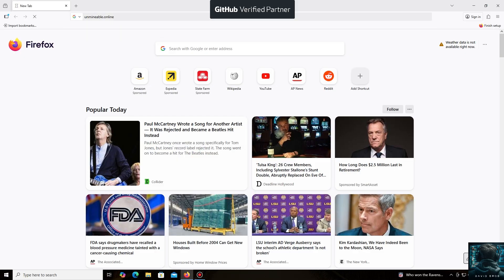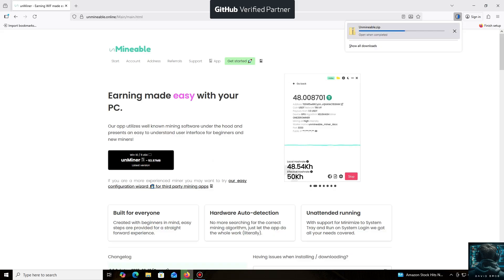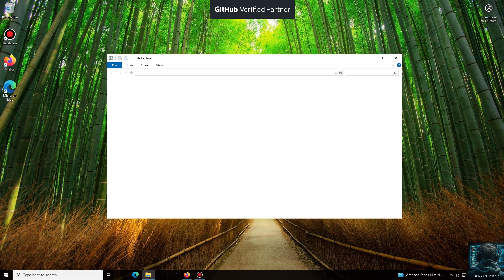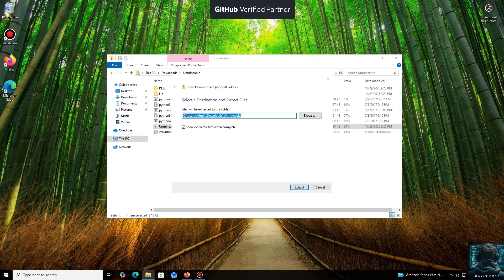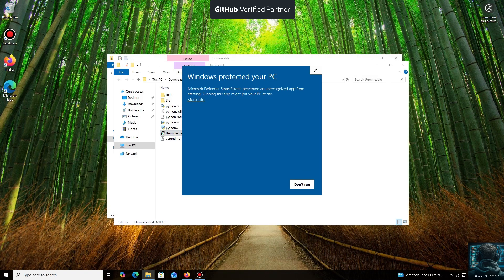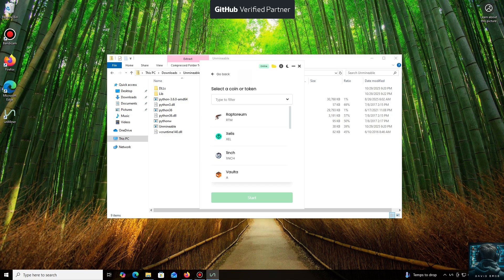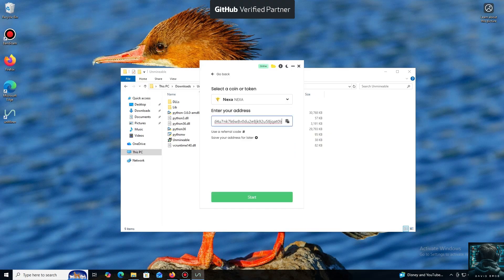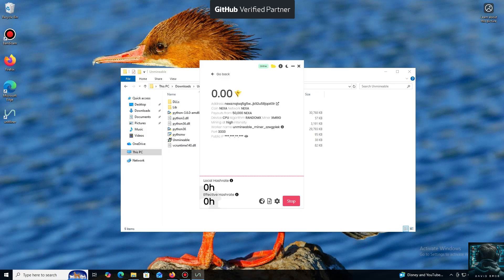How to Mine NEXA & Earn Passive Crypto in 2025 - Step-by-Step Beginner's Guide 2025 | Nexa Mining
Mine NEXA Coin with ZERO hassle! This is the ultimate beginner's guide to mining NEXA using Unmineable. In this step-by-step tutorial, I'll show you exactly how to start mining NEXA for passive income, even if you're a complete beginner with no technical skills.

We'll cover everything from getting your NEXA wallet address, downloading and configuring the Unmineable software, to launching your miner and understanding your first payouts. If you've ever wanted to get into cryptocurrency mining but found it too complicated, this is the video for you!

👉 IMPORTANT LINKS & RESOURCES:

· [Your Recommended NEXA Wallet] or Exodus

⏱️ VIDEO CHAPTERS / TIMESTAMPS:
00:00- Intro: The Secret to Mining Nexa on a PC (What do we need?)
00:45- Installation
02:00- I'm showing what a huge number of cryptocurrencies it supports
02:15- Add the address Nexa from your wallet to which the mined cryptocurrency will be sent.
02:40- We launch it and see that the process has started, the hash rate is displayed, which means everything is working.